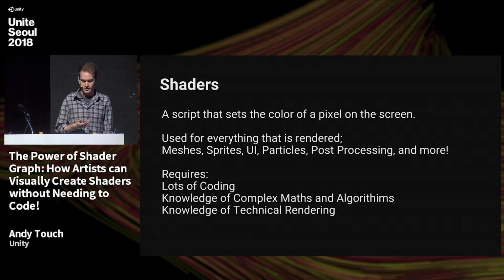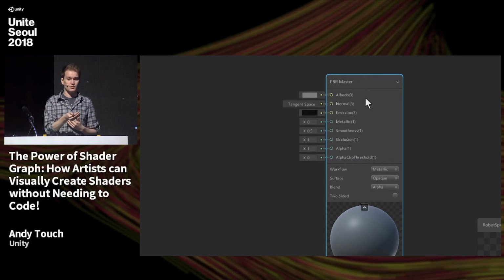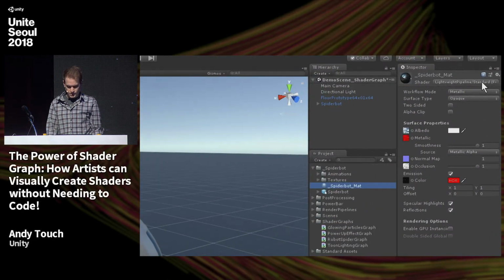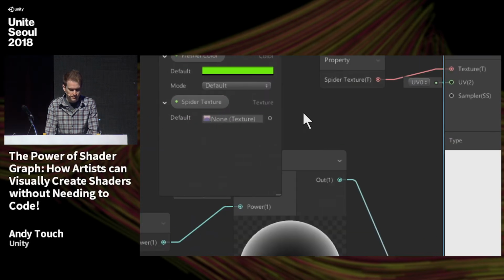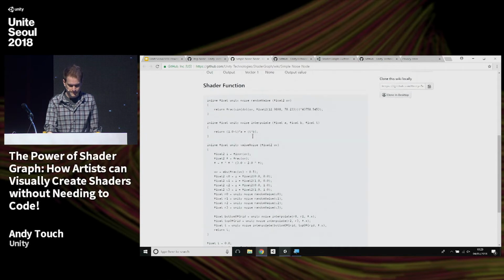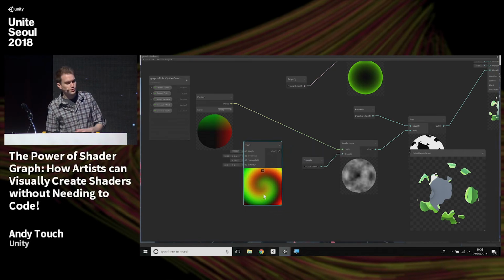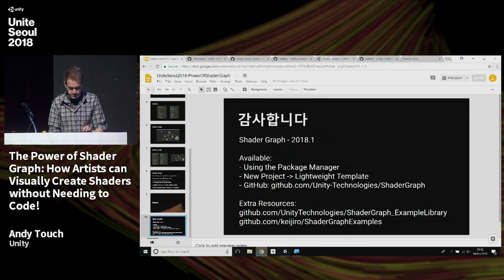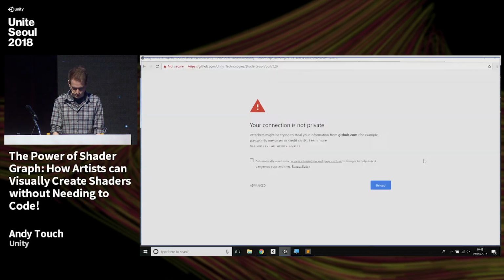The Power of Shader Graph: How Artists can Visually Create Shaders without Needing to Code!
Andy Touch / Unity / Global Content Evangelist